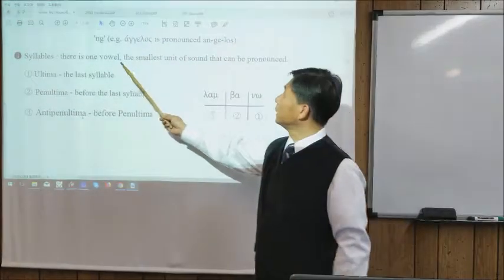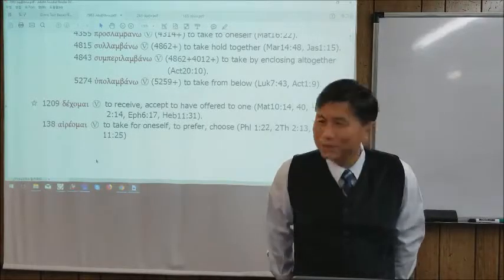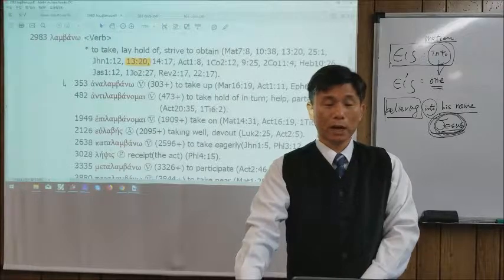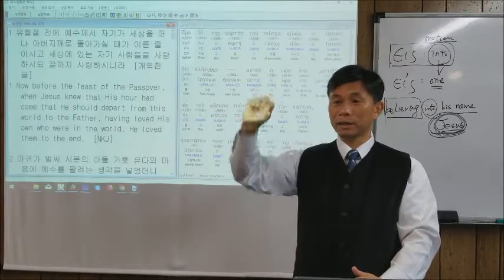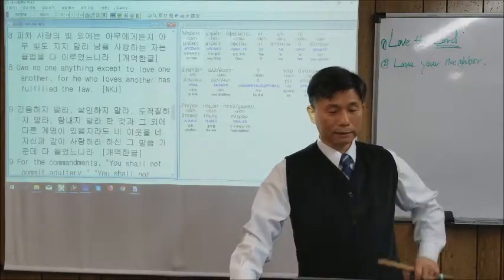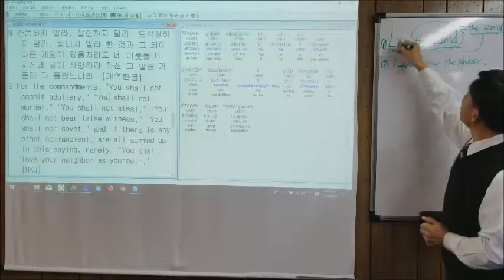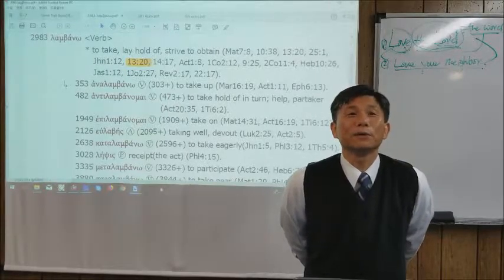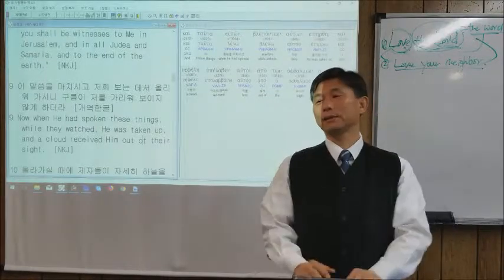Syllables, G2983 λαμβάνω word study (2)